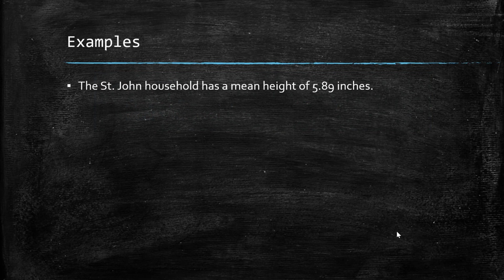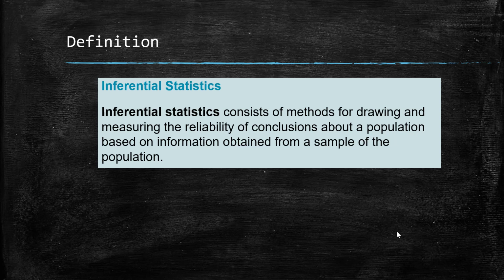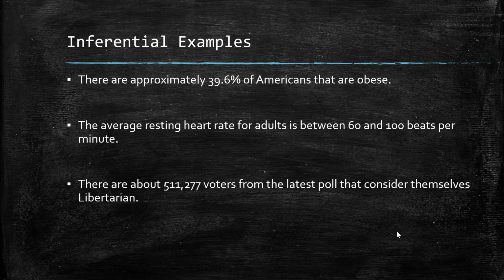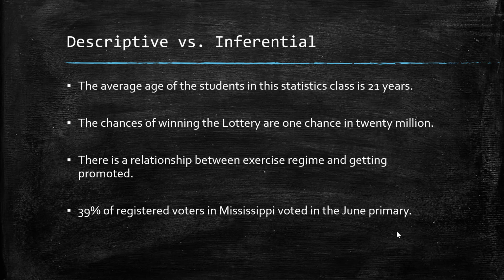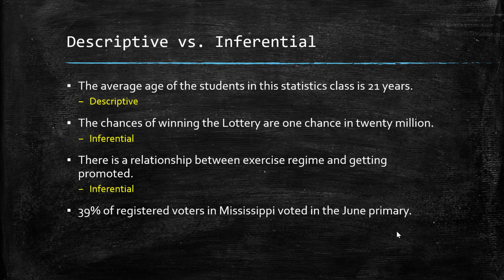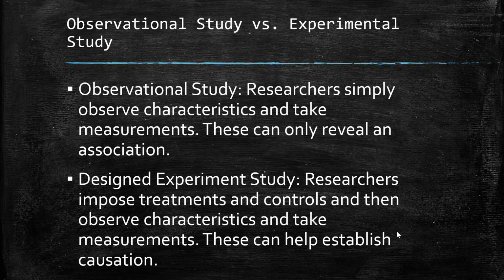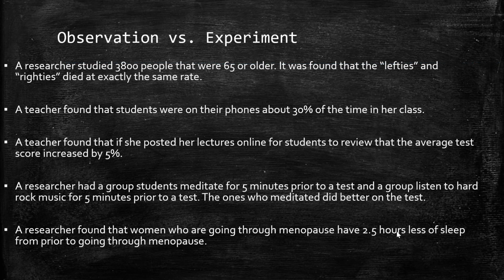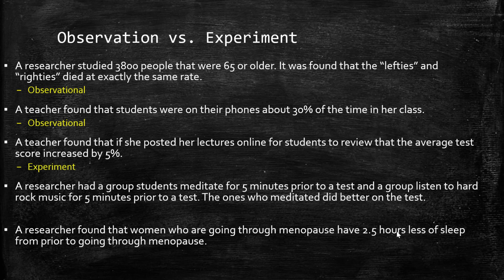Statistics Basic Terminology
This goes through descriptive/inferential statistics as well as observational/experimental statistics.